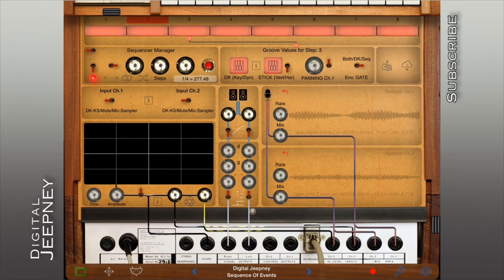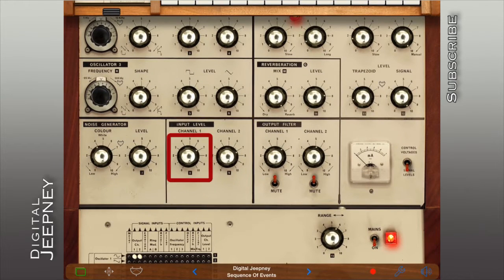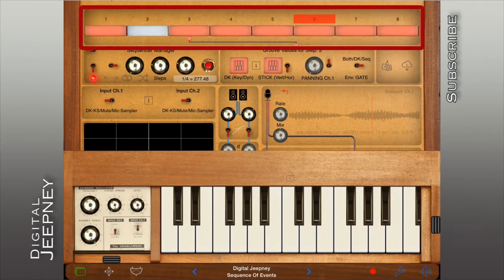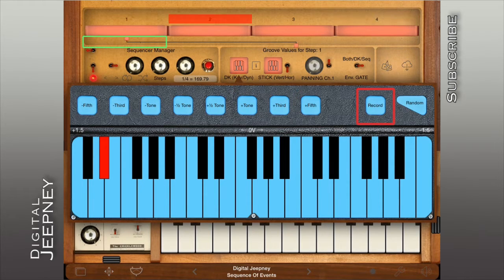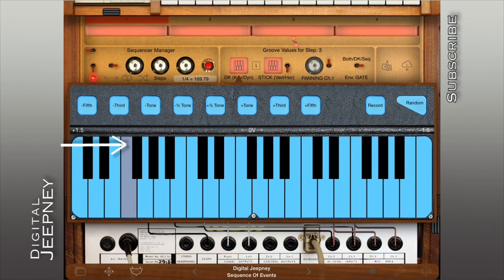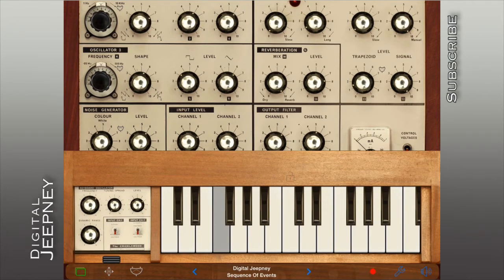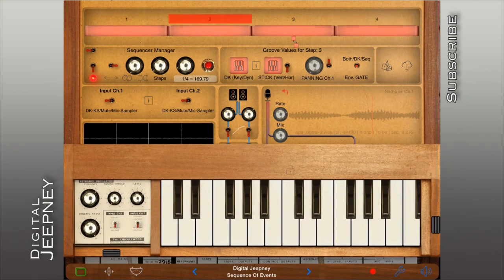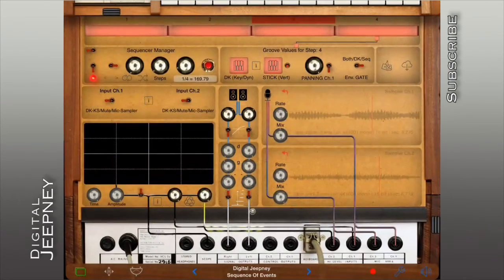iVCS3 Tutorial #4 - Using the iVCS3's Sequencer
In this video, i demonstrate how to use the iVCS3's sequencer.